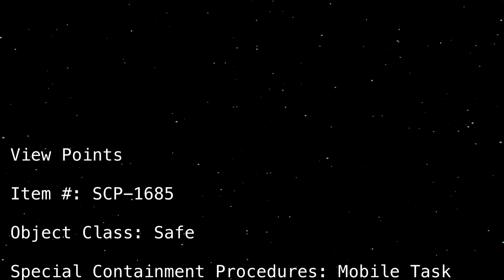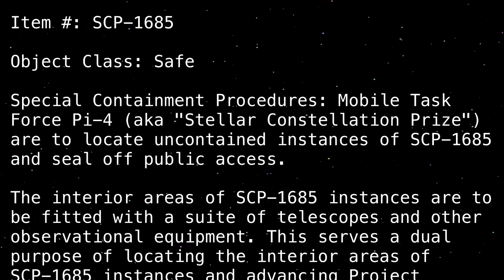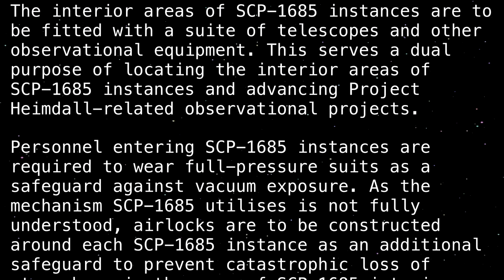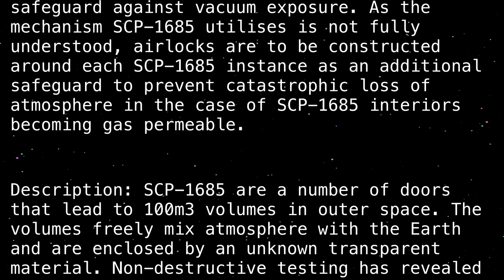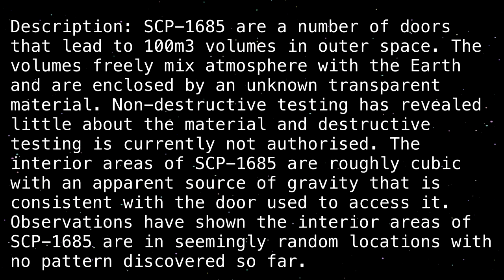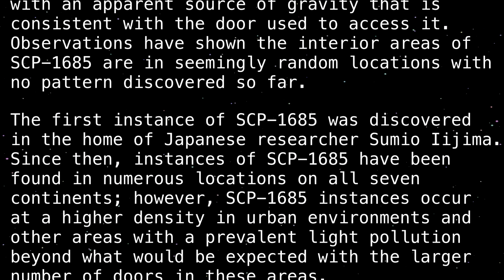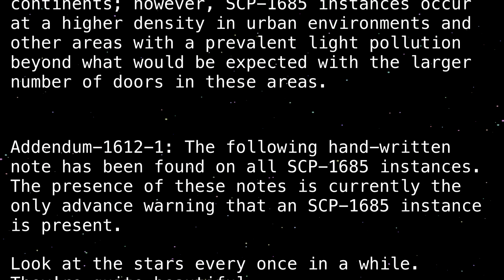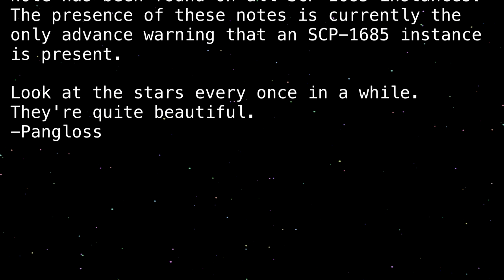SCP-1685 "View Points" [SCP Wikidot]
Demiplane door.

Article by "FlameShirt".